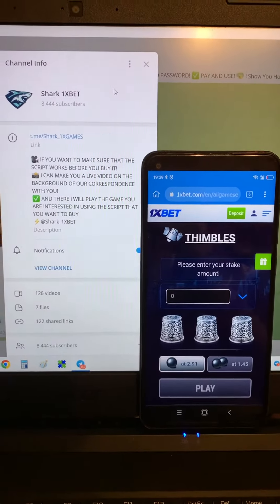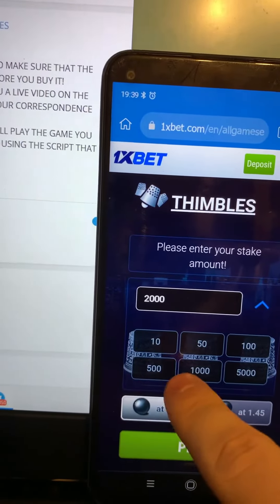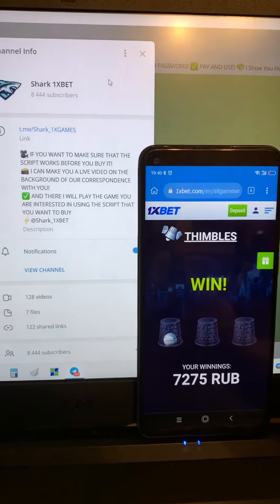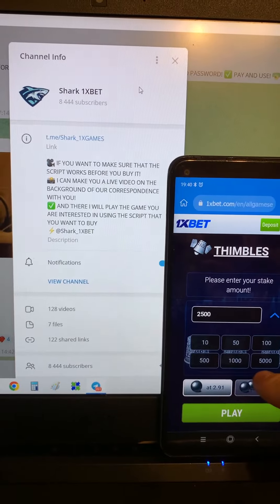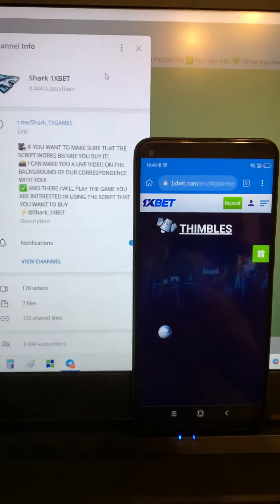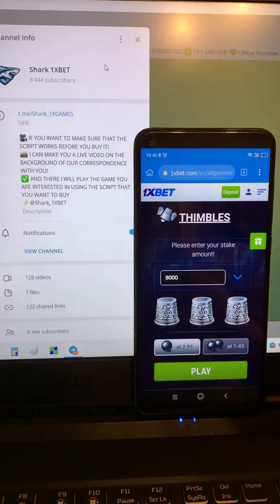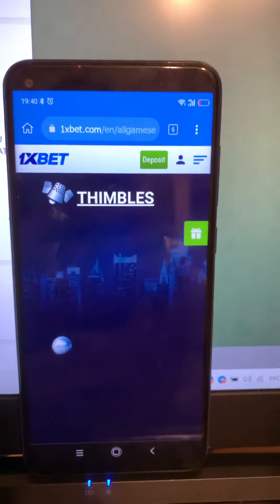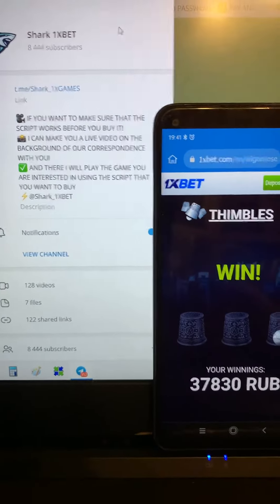Mobile Hack for Thimbles in 1XBET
Now I gonna reveal in what way I'm winning at 1xgames.Our brigade every hour improving and developing this programs. Write a message to us in a telegram for all problems that arise. The hack offers the opportunity to me to rightly work easily and I can not worry that I'll lose the bet. 1xBET all the time presses me to the balance. Stop working for $50 a month click on the link. 1xbet pleads with our team playing no more. One wait for the fresh channel video haka for Thimbles Mobile and remaining script-helper. I'm saying goodbye men let's meet in betwinner games. url for my telegram account for communication